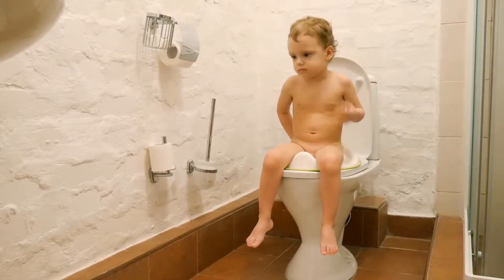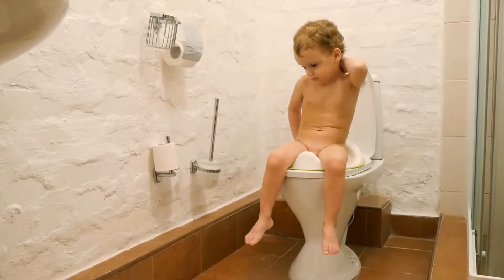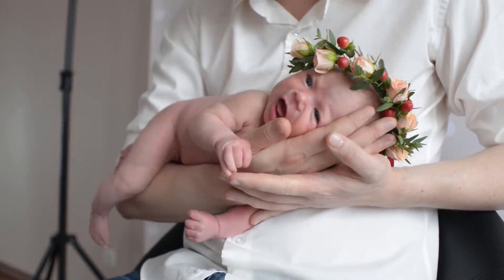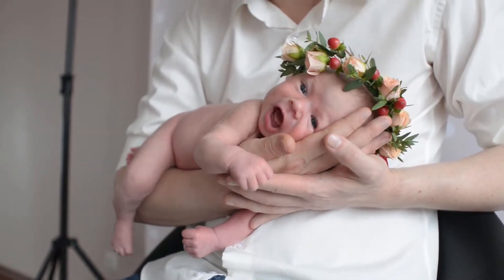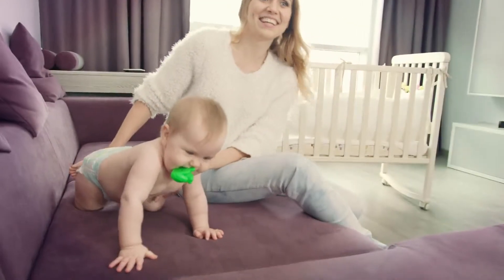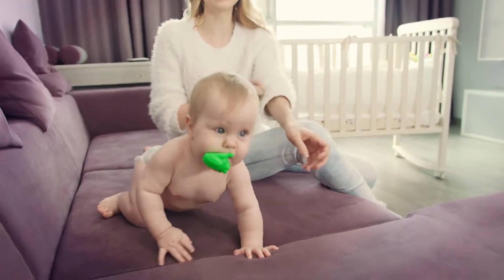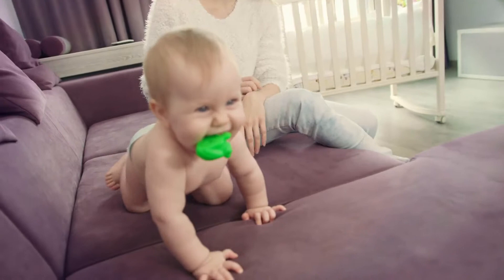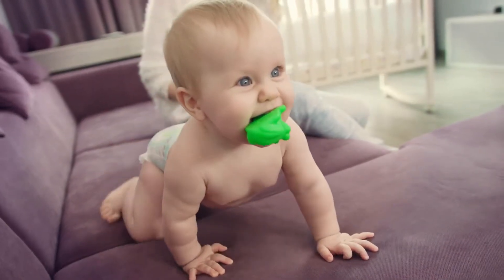Ubbi Retractable On The Go Bag Dispenser, Lavender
TURNS TO RETRACT BAGS: Turns to retract, allowing bags to be quickly reinserted and easily torn to change baby. TRENDY ON-THE-GO COLLECTION: The Ubbi bag dispenser is a part of a trendy on-the-go collection, making diaper changes quick and easy. CONVENIENT: Holds up rolls of 12 bags that easily refill. MULTI-USE: On-The-Go Bag refills are a great item for quick clean-up for baby or pet. BONUS: Includes an extra roll of 12-bags, totaling 24 lavender scented bags and an easy-to-use silicone strap that conveniently hangs on strollers and diaper bags. REGISTRY READY: A registry must-have for quick and comfortable changes. PERFECT FOR BABY SHOWERS: A giftable and convenient essential for new parents on the go. ADDITIONAL UBBI COLLECTIONS: Collections include diapering, toilet training, feeding, bath, and nursery items